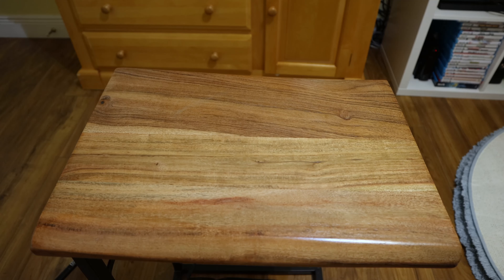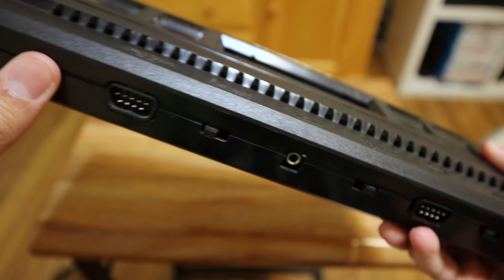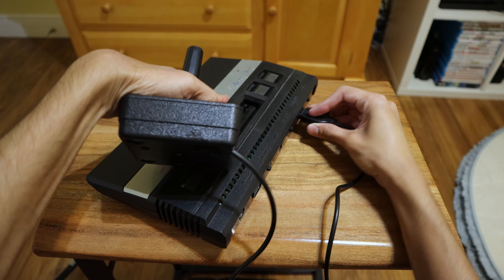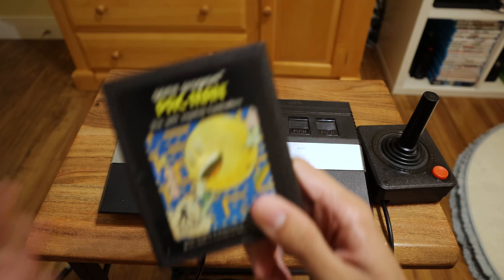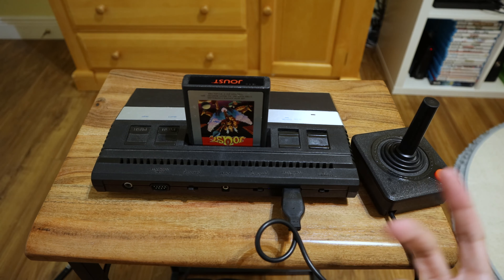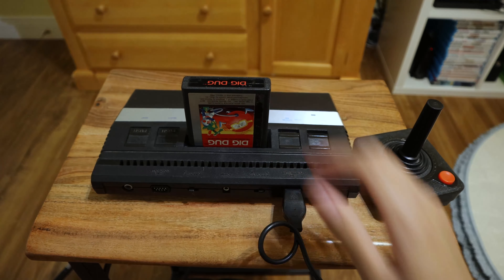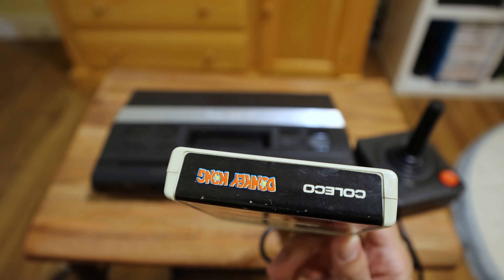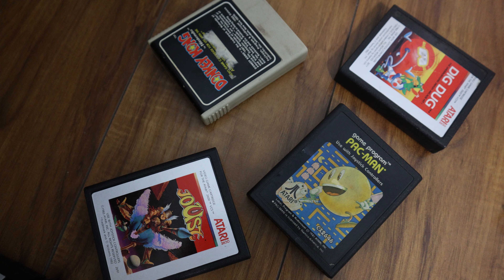My Not So Big Atari Collection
I don't know if you would call this a collection, but why not.